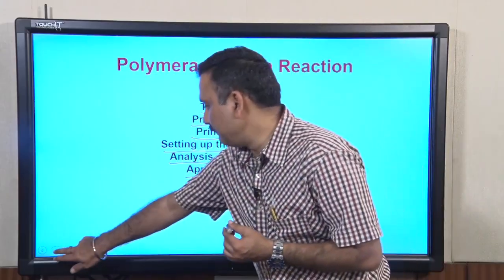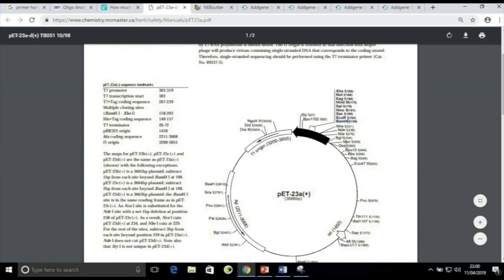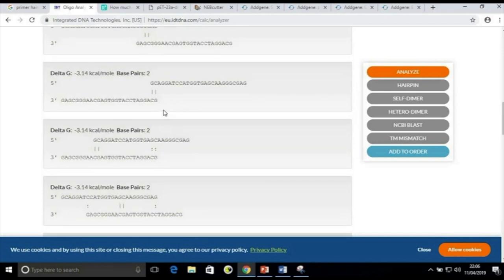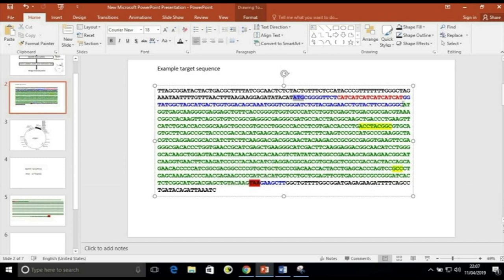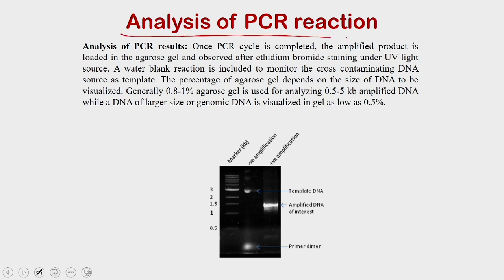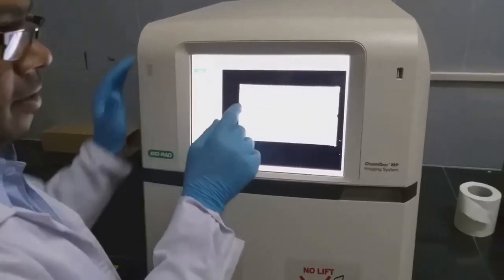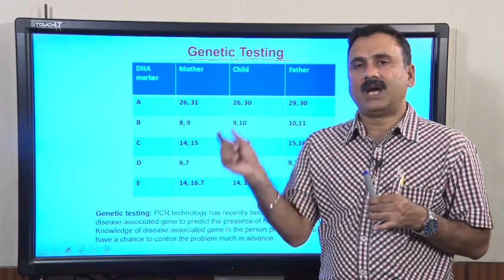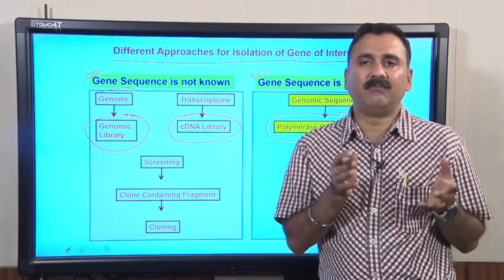Polymerase Chain Reaction